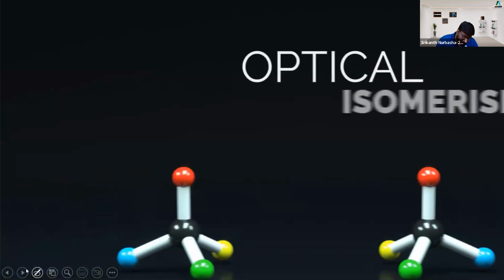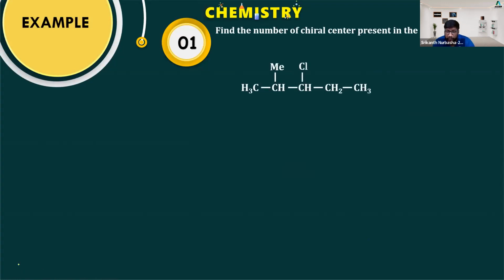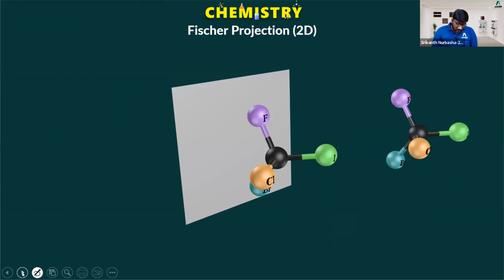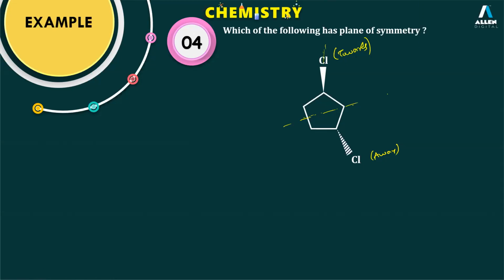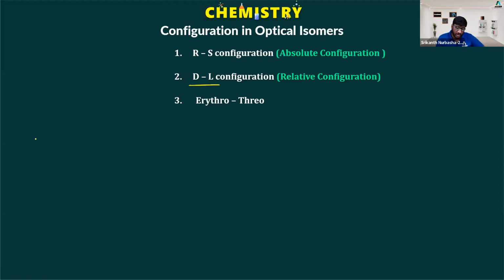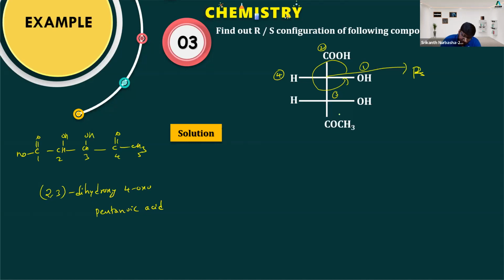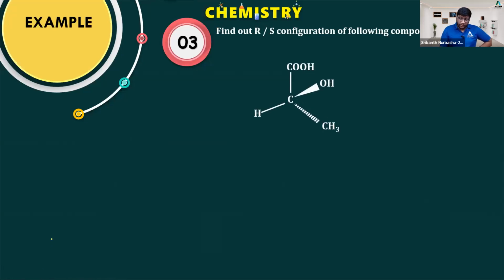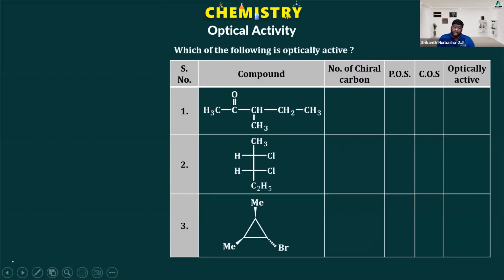OPTICAL ISOMERISM [26 DEC 2022]